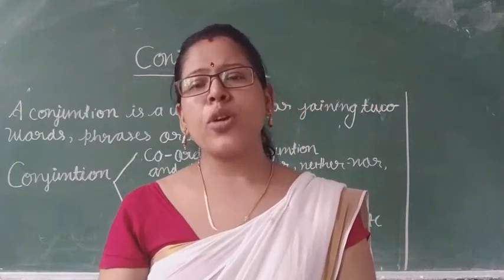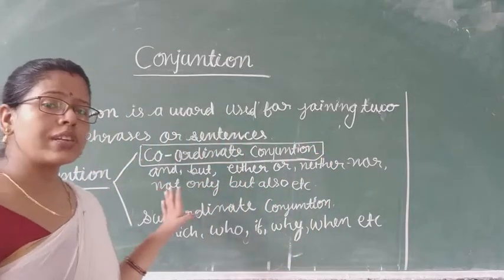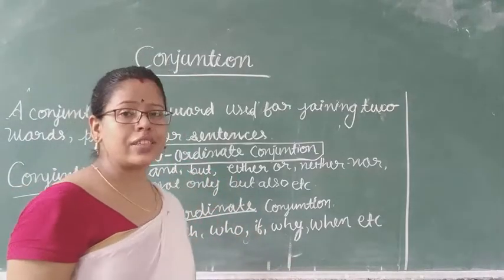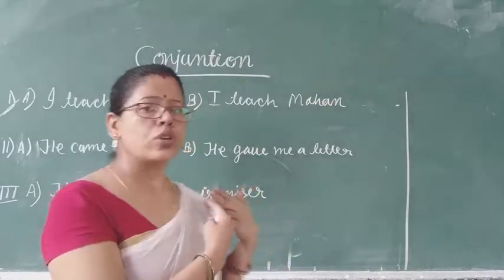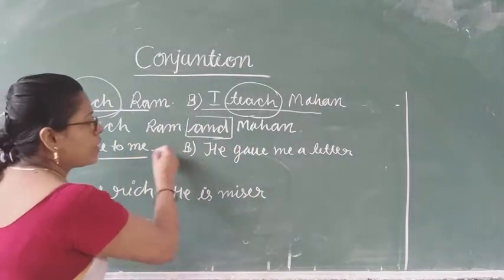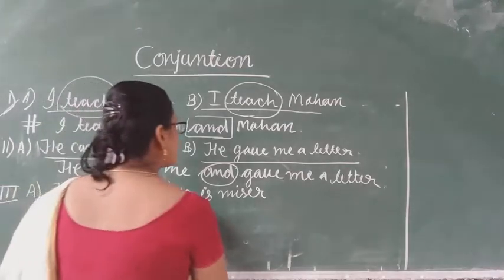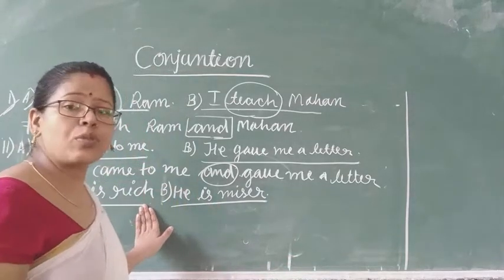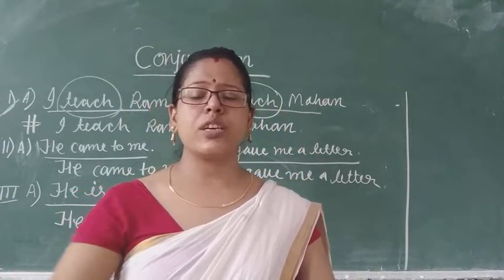conjunction and it's type